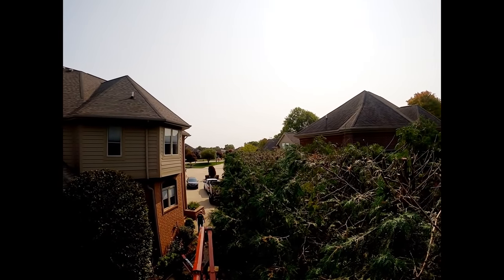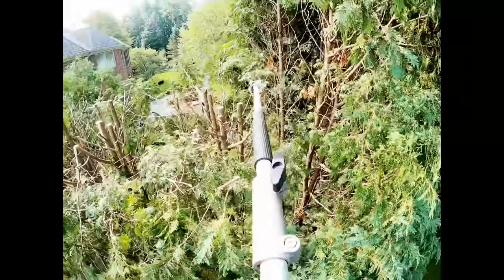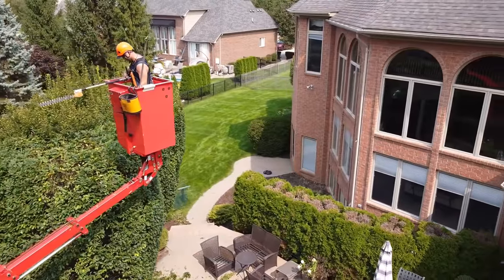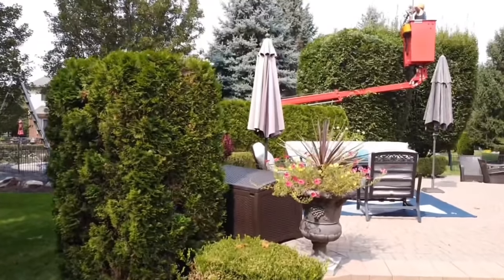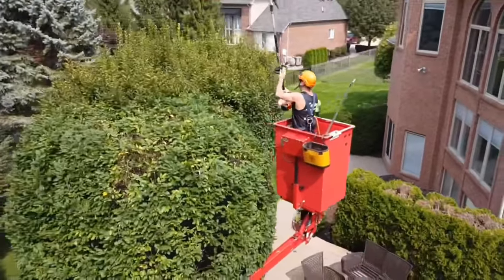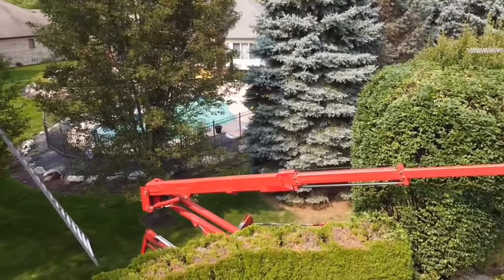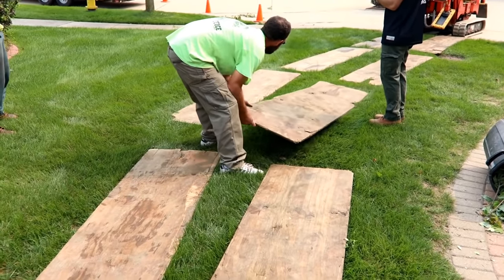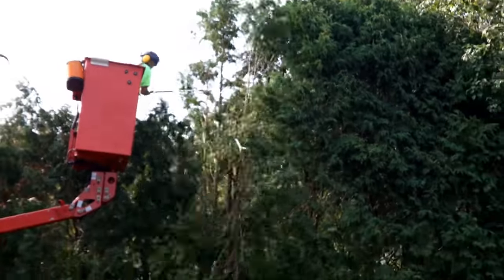EXTREME SHRUB TRIMMING // GIANT 32ft Arborvitae Shrubs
We Did It! FINALLY Got These GIANT 32Ft. Arborvitae Shrubs Trimmed with the help of my friend Brandon and his insanely expensive spider lift.

Links

-- 🎧AUDIOBOOKS AUDIBLE
Try Audible and Get 2 Free Audiobooks -
(Amazon - paid link)

if you click on one and purchase something I may receive a small percentage of the revenue.